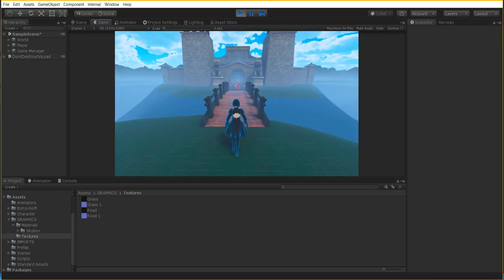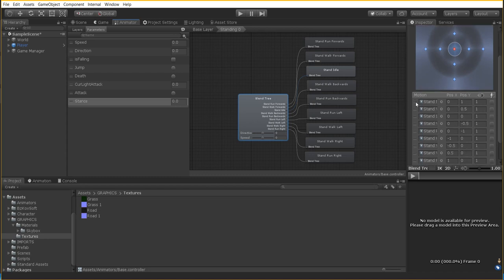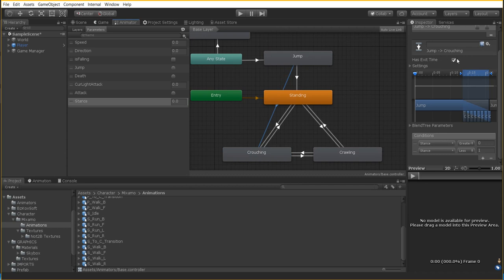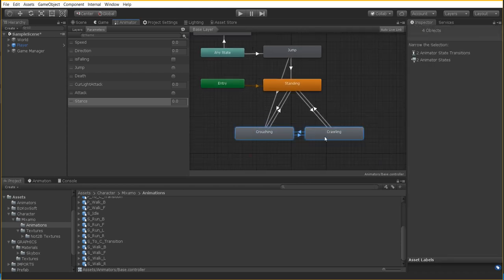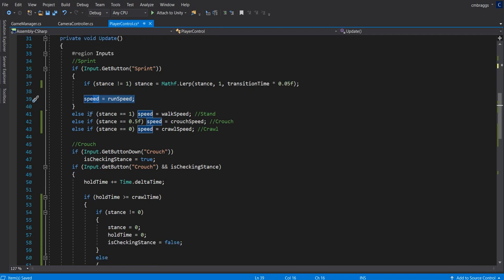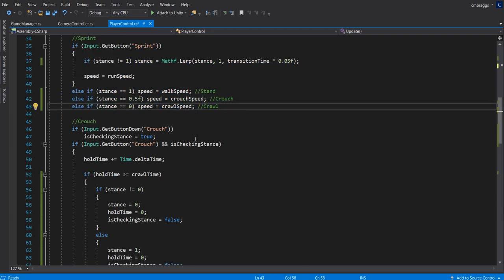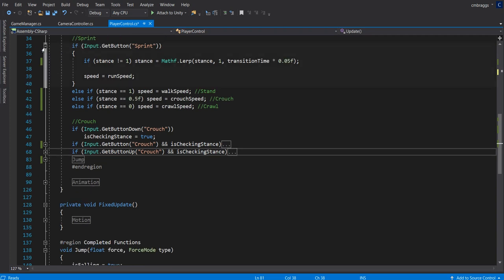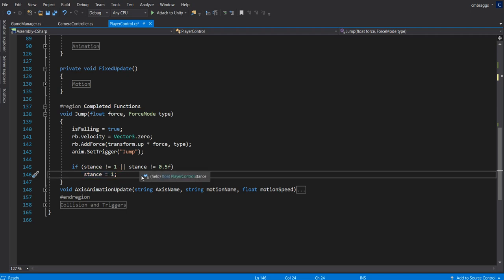Game Dev 4: Crouching and Crawling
In this episode we add in the crouching and crawling capabilities for our character